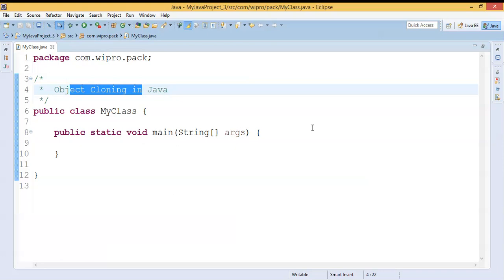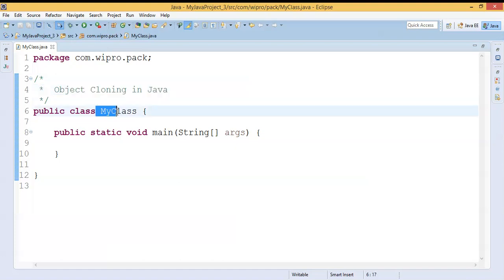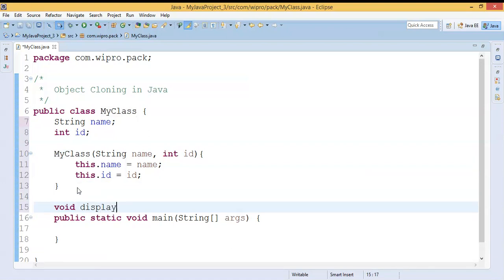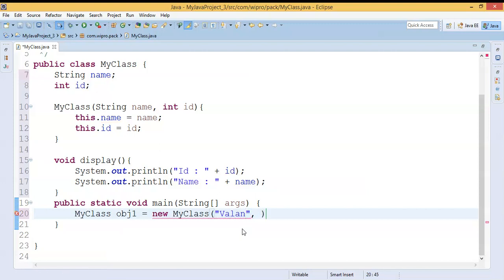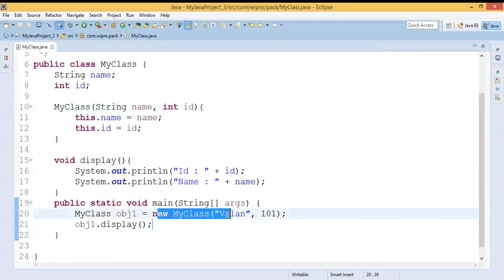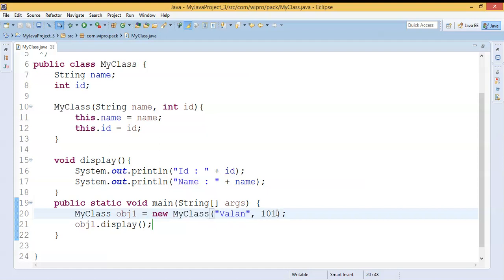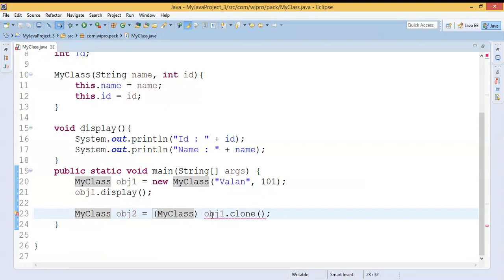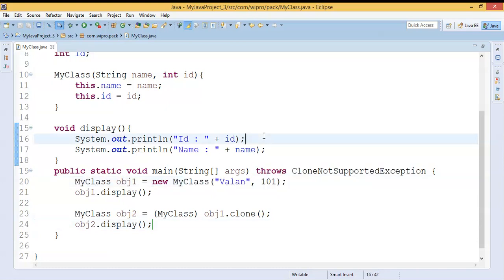Object Cloning in Java